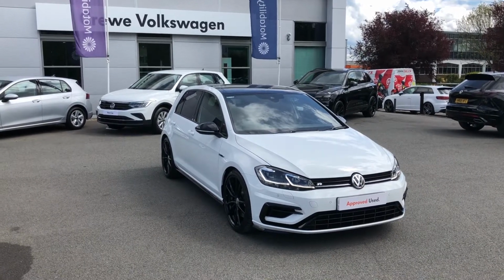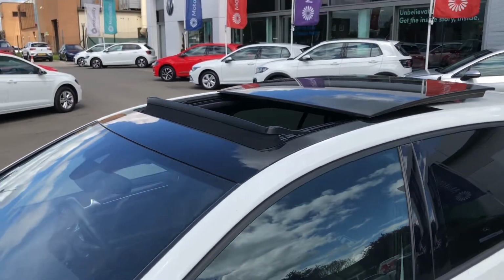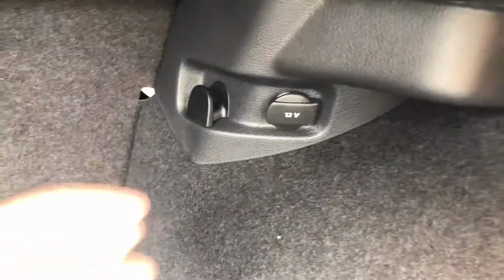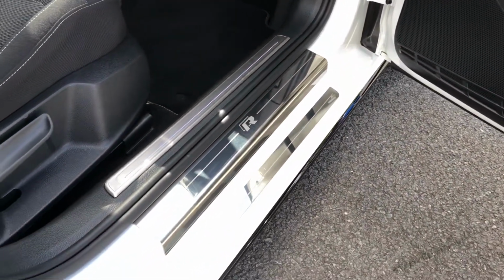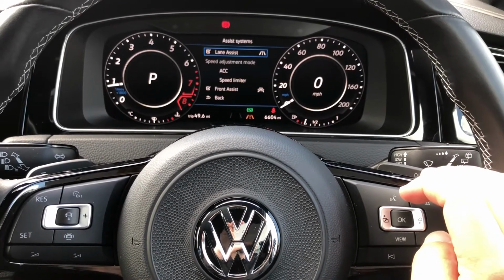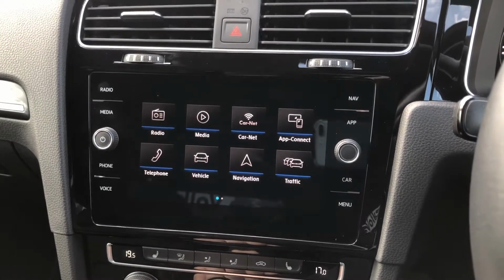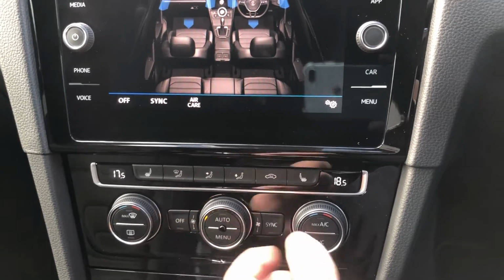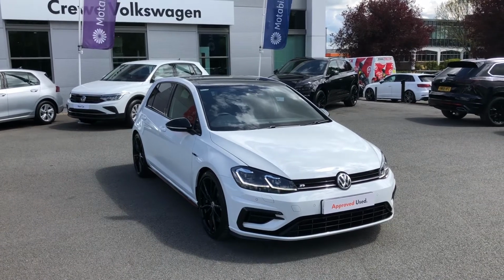Approved Used Volkswagen Golf R 2.0TSI 300PS DSG in Pure White - DA19OZJ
Check out this Approved Used Volkswagen​​ Golf​​ GolfR, currently for sale at Crewe Volkswagen.

Petrol
Automatic
Pure White Solid
4MOTION All Wheel Drive
Optional 19" Pretoria Black Alloy Wheels
Optional Panoramic Sunroof
Optional DCC Dynamic Chassis Control
Optional Black Mirror Housings
Optional Tinted Glass approx. 90%
LED Headlights with LED Daytime Running Lights
8" Discover Navigation System with AppleCarPlay/AndroidAuto smartphone interface
2-Zone Climate Control
Winter Pack Heated Front Seats
ACC - Adaptive Cruise Control with Speed Limiter

0:00 - Intro
0:40 - Exterior
2:17 - Boot Space
3:07 - Rear Cabin
3:57 - Front Cabin
5:10 - Technology
9:50 - Get in Touch